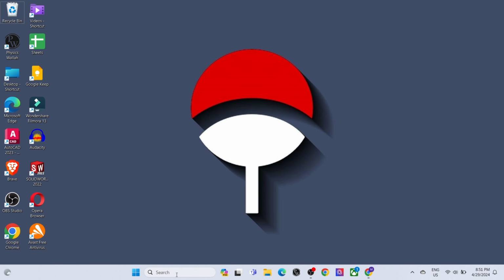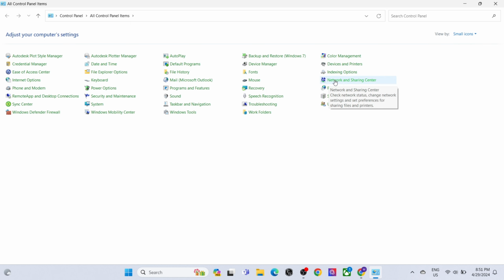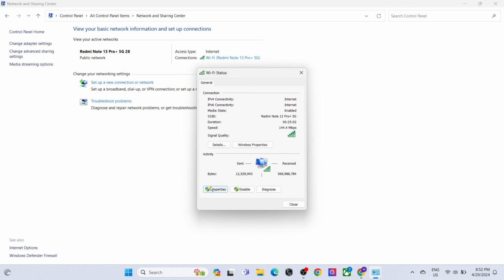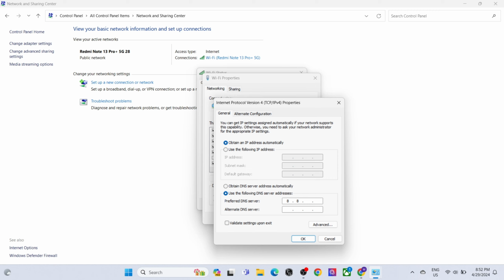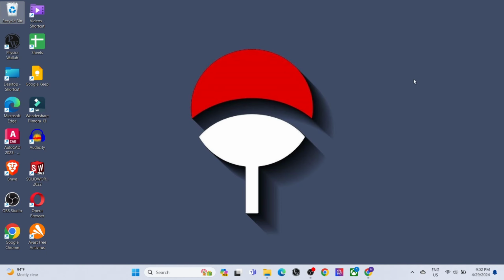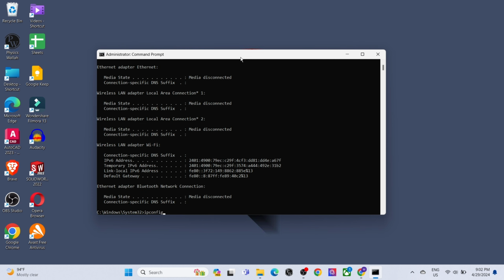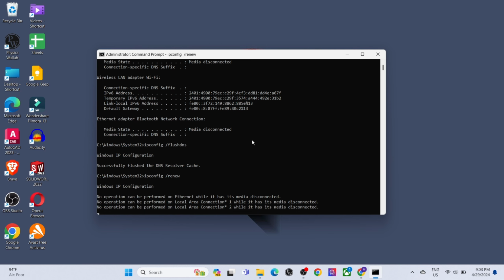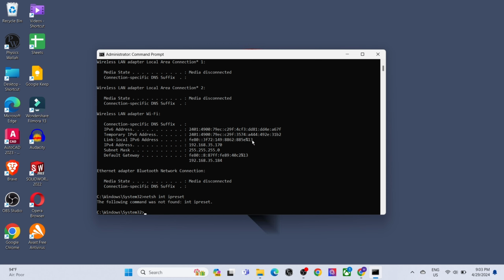Fix Windows 11/10/8/7 DNS_PROBE_FINISHED_NO_INTERNET There Is No Internet Connection Error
Stuck with "DNS_PROBE_FINISHED_NO_INTERNET"? Fix Your Internet in Windows 11/10/8/7 FAST!
Are you staring at the dreaded "DNS_PROBE_FINISHED_NO_INTERNET" error message, leaving you disconnected? Fear not, internet warriors! This video equips you with effective solutions to conquer this error and restore your connection in Windows 11, 10, 8, or even 7!

In this video, you'll discover:

The reason behind the "DNS_PROBE_FINISHED_NO_INTERNET" error: Understand what's causing the internet roadblock.
Multiple methods to get you back online:
Quick fixes: Restart your router, release and renew your IP address, and clear your DNS cache. (Easy fixes for beginners!)
Advanced solutions: Update your network drivers, change your DNS servers, and troubleshoot with Command Prompt. (For more tech-savvy users.)
Clear instructions: Each step is explained simply with visuals to make it easy to follow.
Bonus tip: Learn how to prevent future DNS errors and keep your connection smooth.
This video is perfect for you if:

You're encountering the "DNS_PROBE_FINISHED_NO_INTERNET" error and can't access the web.
You're unsure why you're disconnected and how to fix it.
You want a solution that's easy to understand and implement.

P.S. Share your experience with the "DNS_PROBE_FINISHED_NO_INTERNET" error and how this video helped you fix it in the comments below!

Additional notes:

Consider adding timestamps for specific solutions (quick fixes, advanced solutions).
Include relevant keywords for search, like "fix DNS_PROBE_FINISHED_NO_INTERNET", "windows internet connection error", and "windows no internet fix".